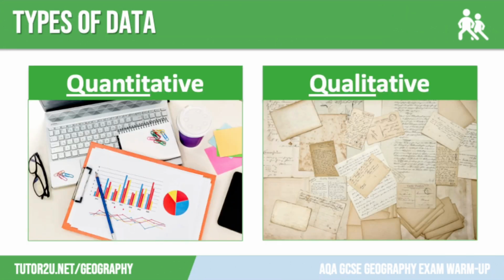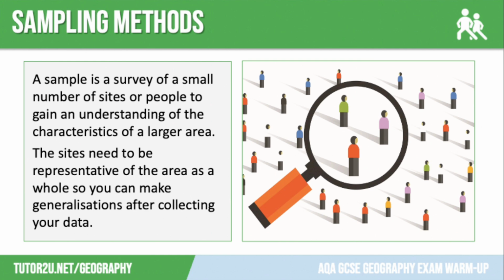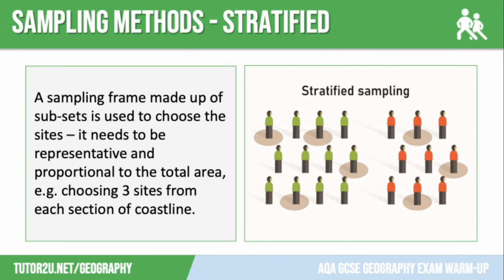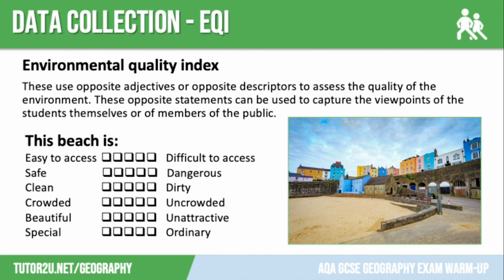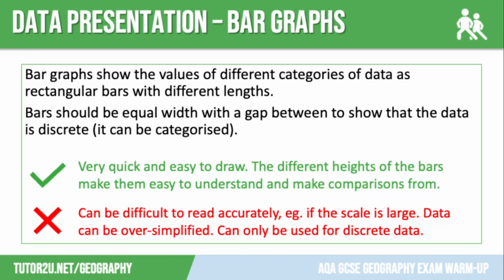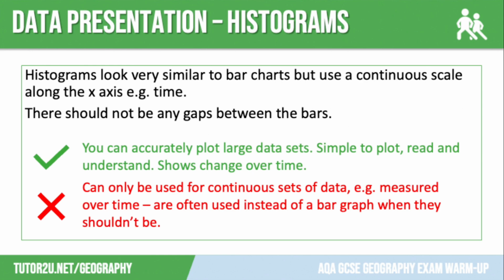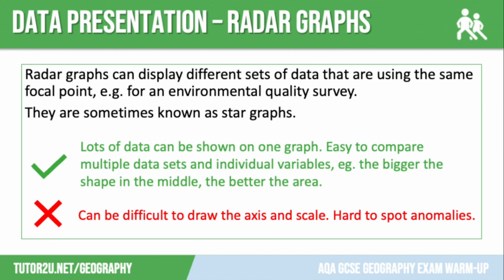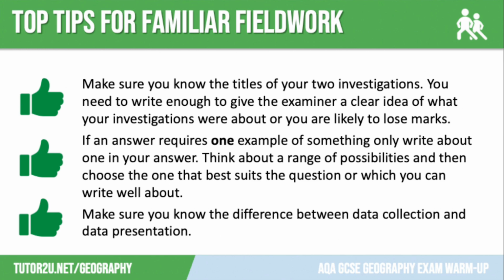Exam Warm-up for AQA GCSE Geography | Fieldwork (Paper 3B)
Use this revision video to get set for Unit 3B (Fieldwork) for AQA GCSE Geography Paper 3.

This video runs through the fieldwork strands, such as data collection and data presentation methods, and talks through the things that you may be tested on in the final exam.